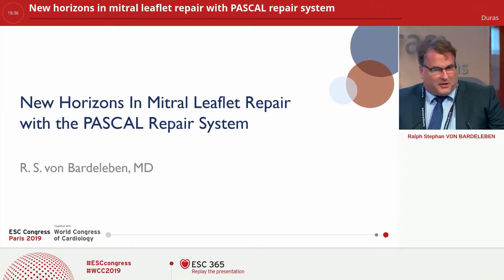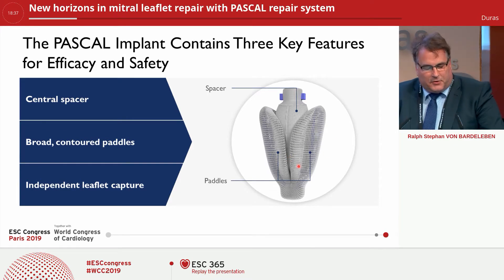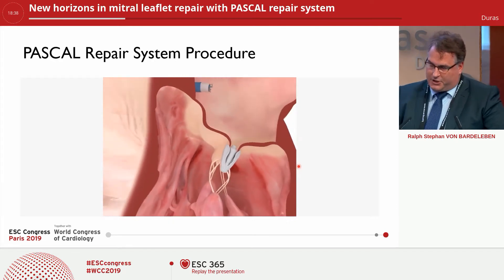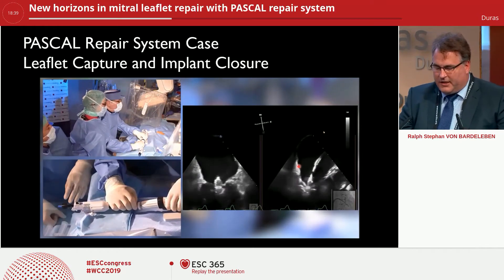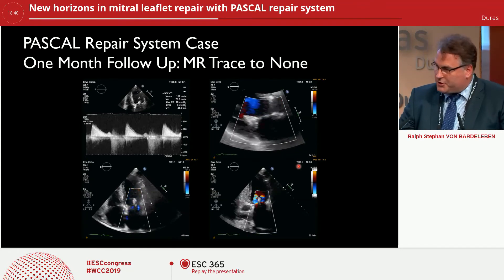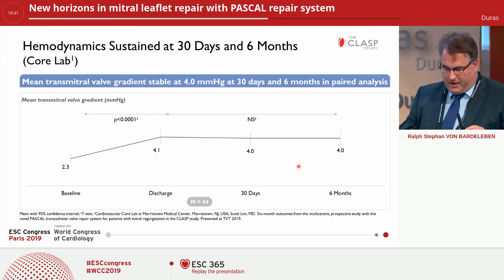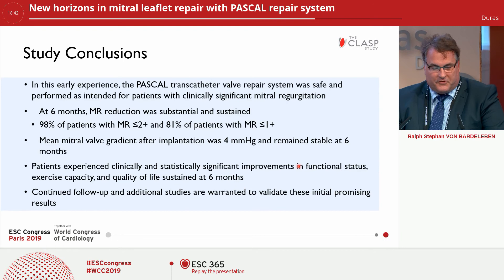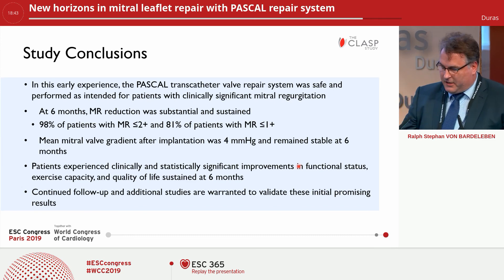PASCAL repair system - New Horizons in mitral leaflet repair | Edwards Lifesciences symposium at ESC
Ralph Stephan Von Bardeleben presents the key features of the PASCAL implant system that have been designed to optimise safety and efficacy during mitral leaflet repair. As well as discussing the flexibility of the procedure itself, he shares key outcomes from the CLASP study and a case study of a patient with severe functional mitral regurgitation.

The presentation is from the Edwards Lifesciences sponsored symposium on September 2, 2019 at ESC Congress 2019 in Paris, France.